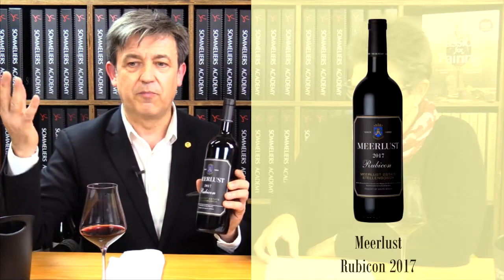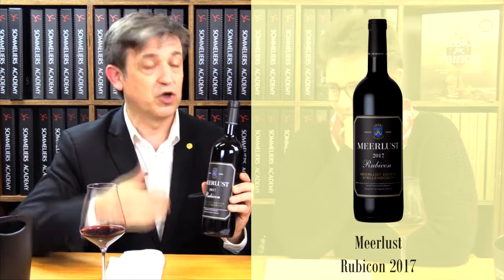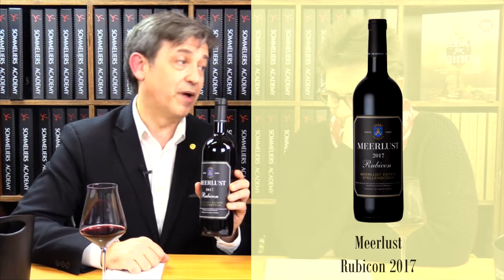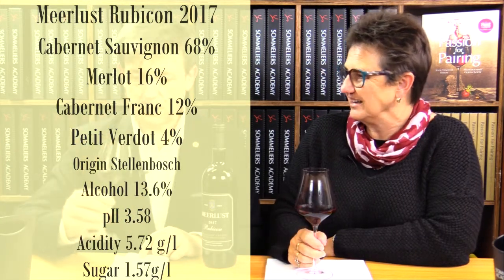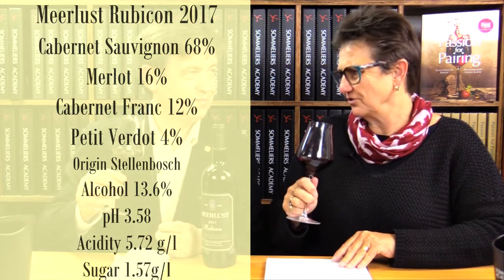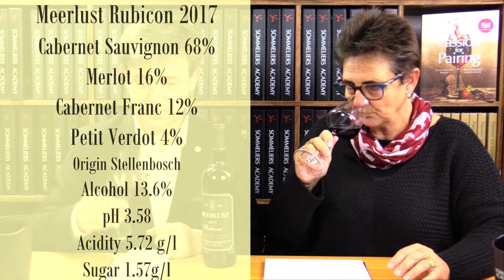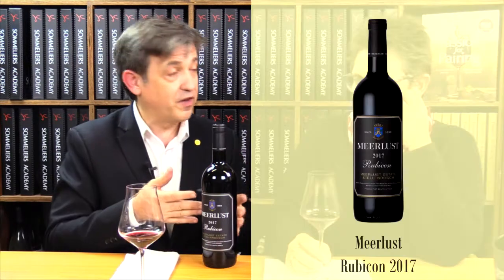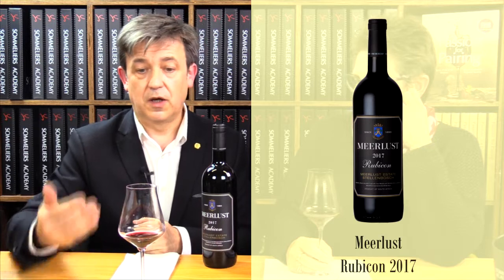Meerlust Rubicon 2017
Cathy van Zyl MW and Jean-Vincent Ridon, ASI sommelier are tasting and describing this Meerlust Rubicon 2017 from Stellenbosch.
Cabernet sauvignon, merlot , cabernet franc and petit verdot blend.
Will you be able to identify this wine is served blind to you?